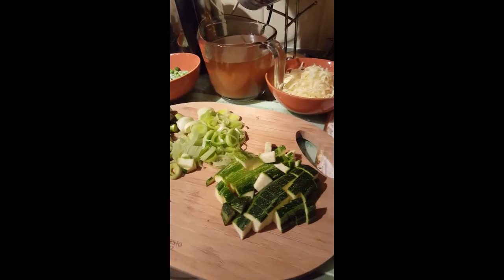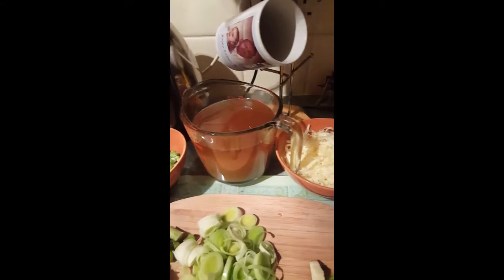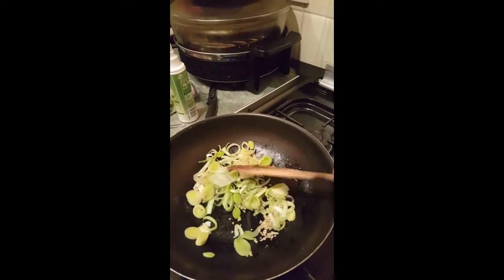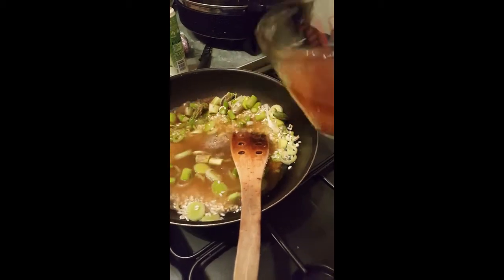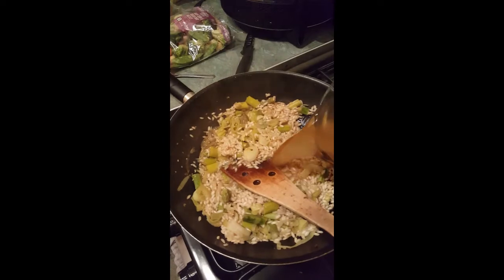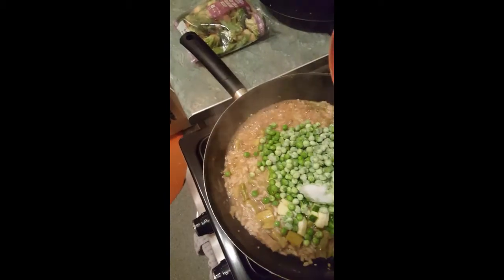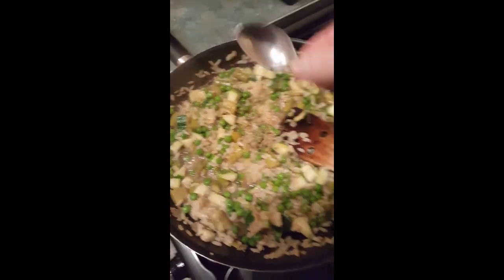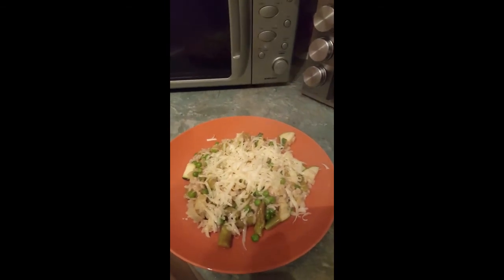Leek and asparagus rissoto slimming world syn free using your a choice